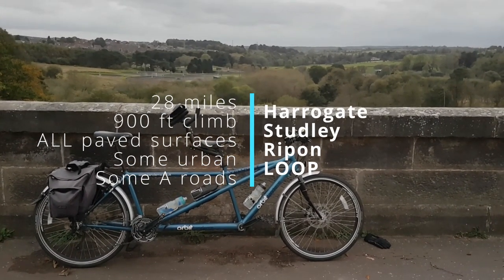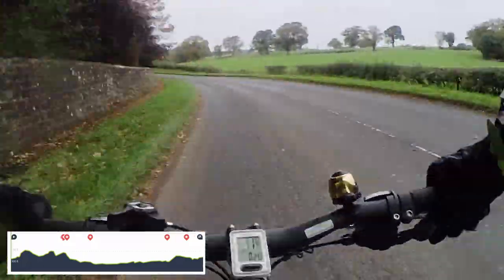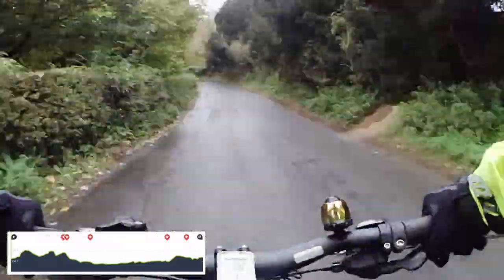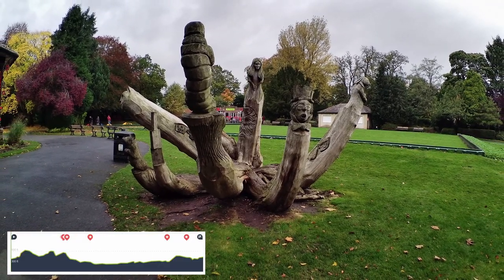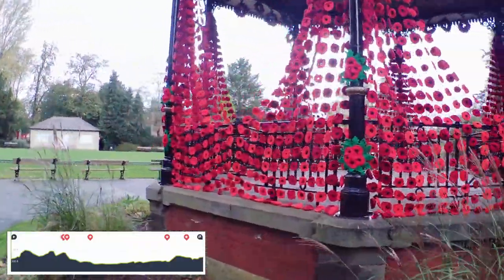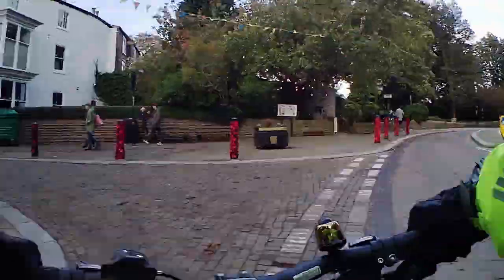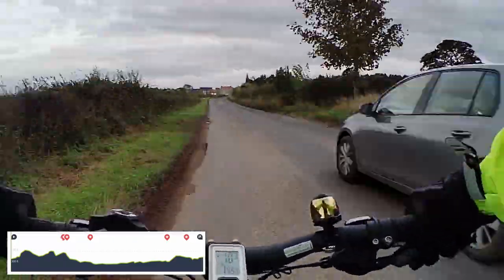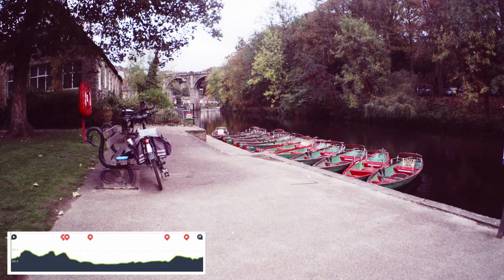Yorkshire Dales Loops - Harrogate Ripon Studley Nidderdale - 28 miles, 900ft, some urban & A-Road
Here is a fabulous route that would be spectacular on a bright sunny day. but we seem to only visit Yorkshire when it rains!

   Roads: Generally Good, some A Roads
   Climbs: Minor, you wouldn't notice if you had an eBike (we don't)
   Traffic: mixed - see video
   Highlights: Studley, Ripon, Nidderdale Viaduct
   Cafe: several, mostly in the towns
   Toilets: Several
   Families: Probably not, esp youngsters, though the Nidderdale is very safe if you just wanted a short section

Welcome to THE TANDEM CHANNEL (aka T4 - TakesTwoToTandem); we are a couple of pensioners based in the South East of the UK that love to travel and take day-trips on our tandem. The channel is a means of sharing those routes and experiences with others - you don't need to ride a tandem to do the rides. but it is much more fun if you do

Our tandems:
  Dawes Horizon from early 1980s
  Orbit Velocity Sport Disk provided by JD Tandems of Gargrave in Yorkshire